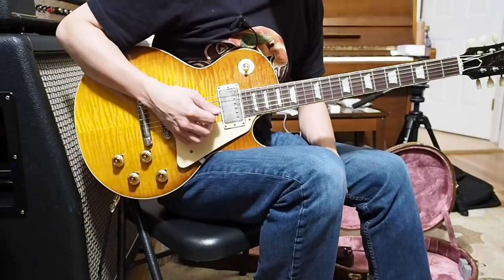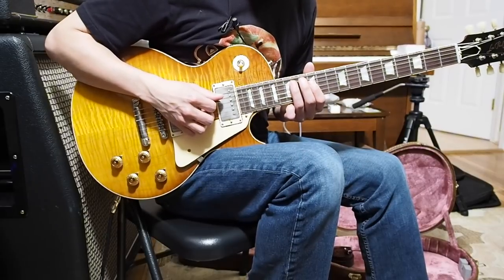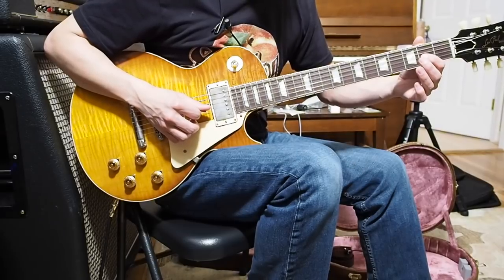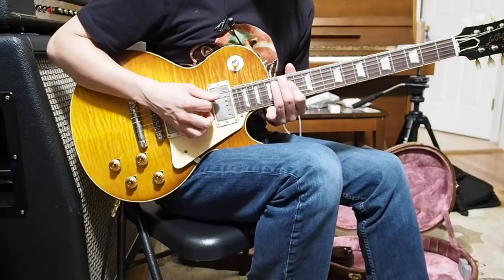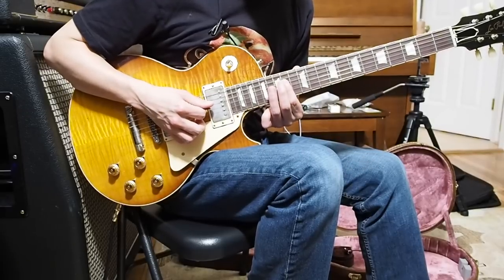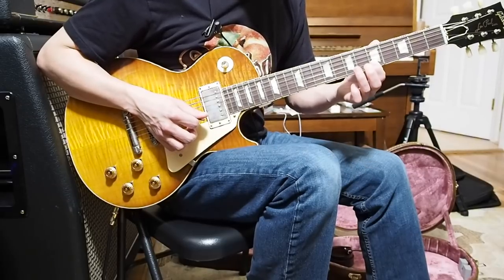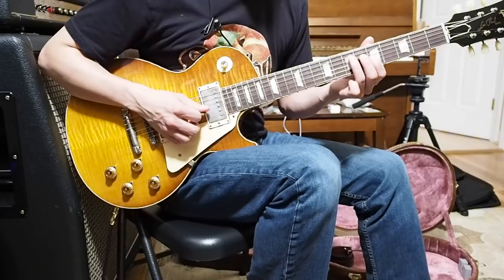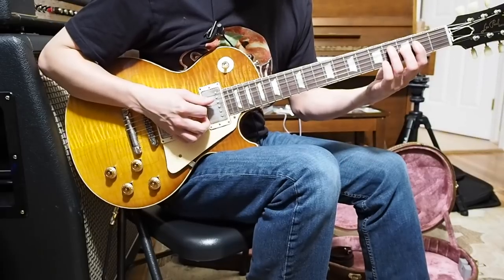How To Play Dickey Betts’ Riff from "You Don't Love Me" @Time Stamp 10:48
Answering a request for one of my subscribers with this one.  Classic Dickey Betts lick from the Allman Brothers Band live "At Fillmore East". Y'all enjoy!

Quick technical note: the guitar is a stock 2018 R9 Les Paul and the amp is a GarageBand model called "Vintage British Stack." I just twisted knobs til I got in the Fillmore ballpark.  These are not outstanding amp models, but good enough for lesson videos!

If you like my playing, please check out the Allman Brothers tribute band I play in called SKYDOG which is based in Richmond, VA (USA) and plays around the mid-Atlantic region.